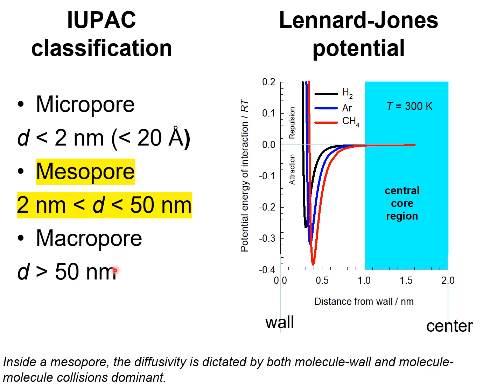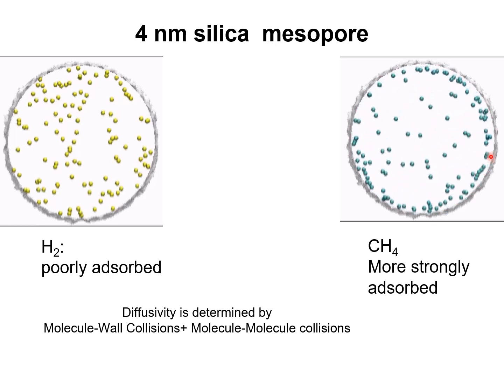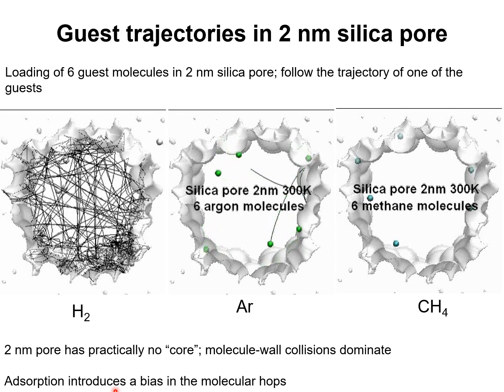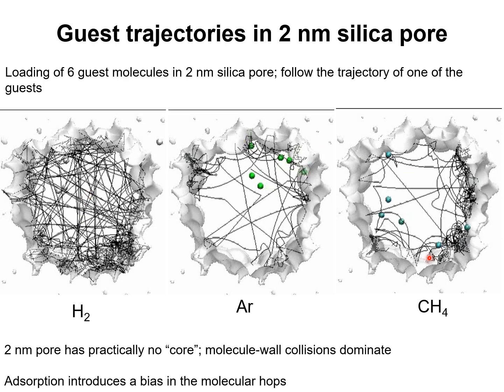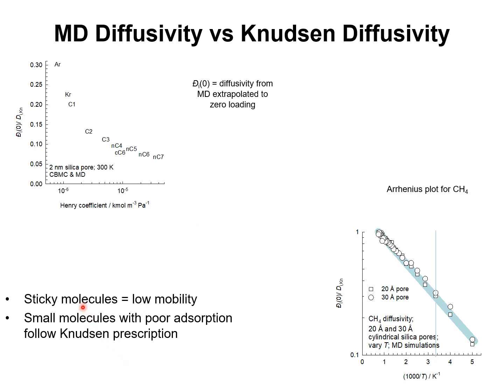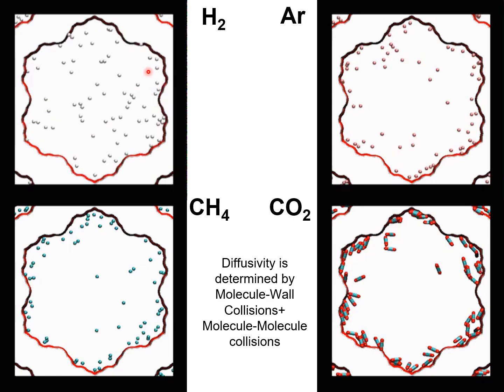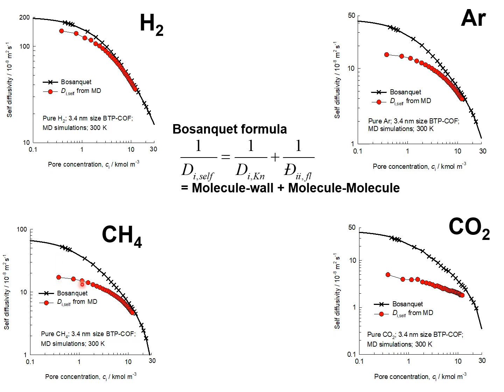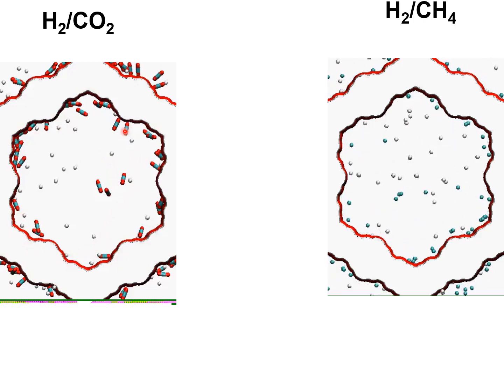Diffusion in Mesopores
The objective of this presentation is to gain insights into the diffusion of a variety of guest molecules such as hydrogen, argon, methane, carbon dioxide inside mesopores. We compare the predictions of the Knudsen and Bosanquet prescriptions for diffusivities in mesopores with values determined from Molecular Dynamics. The analysis shows that the Knudsen prescription is of low accuracy for guest molecules that are strongly adsorbed. The failure of the Knudsen prescription is due to the bias in the molecular hops as a result of adsorption.